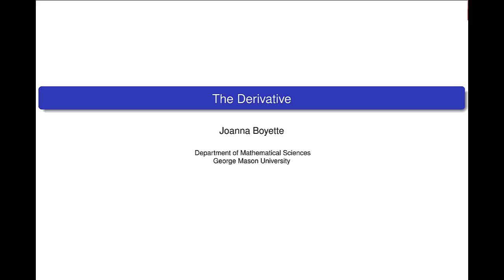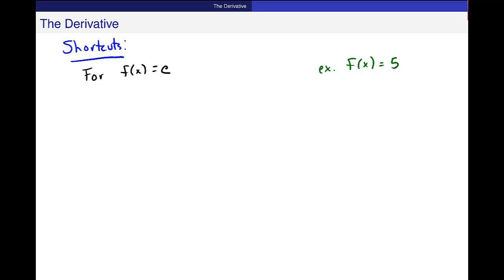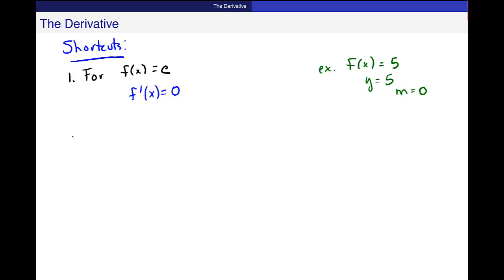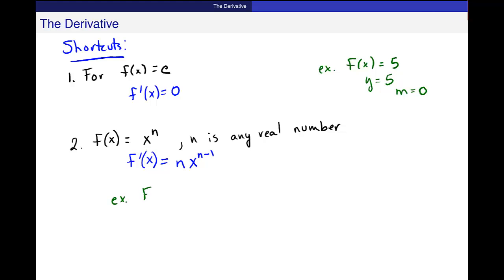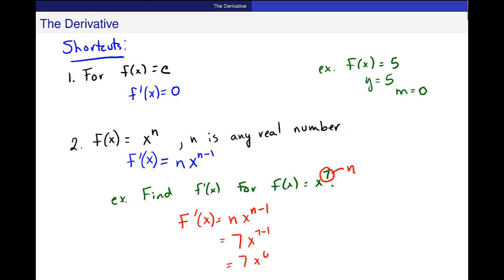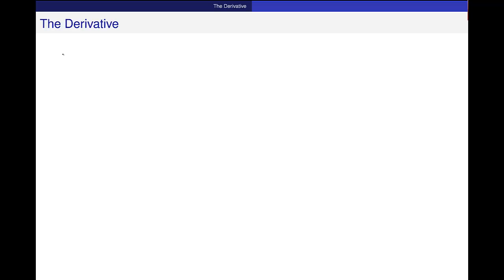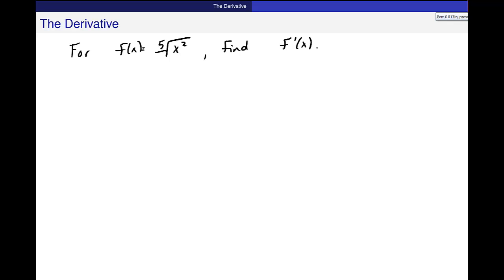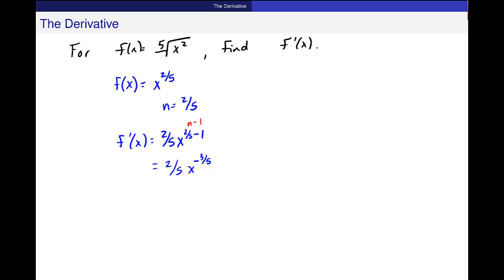Beginning derivatives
The beginning of derivatives